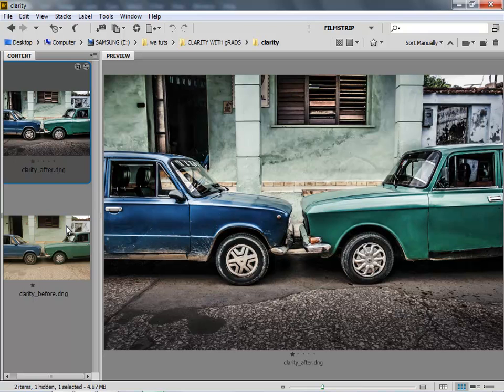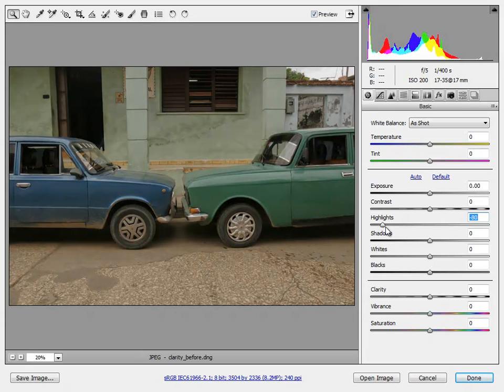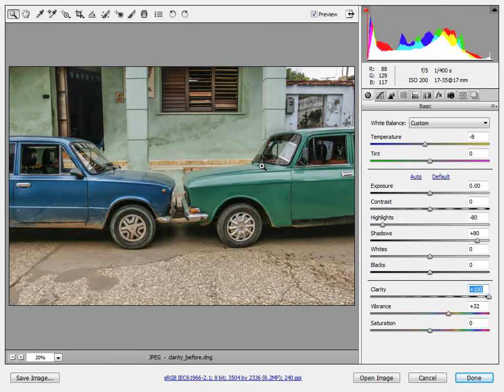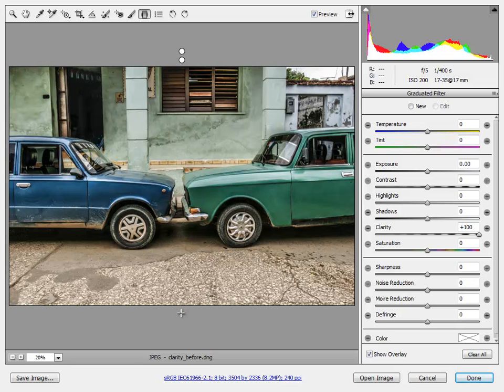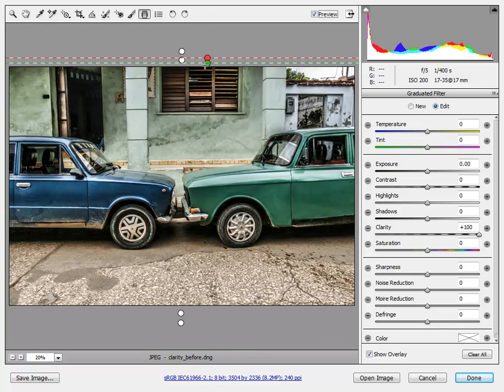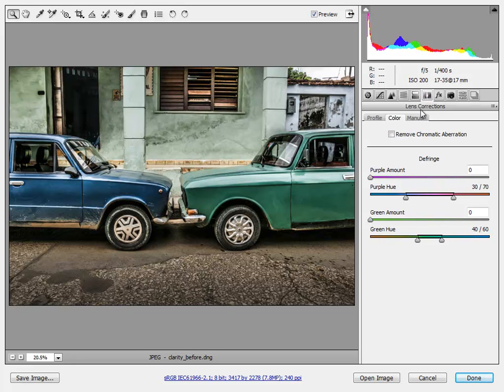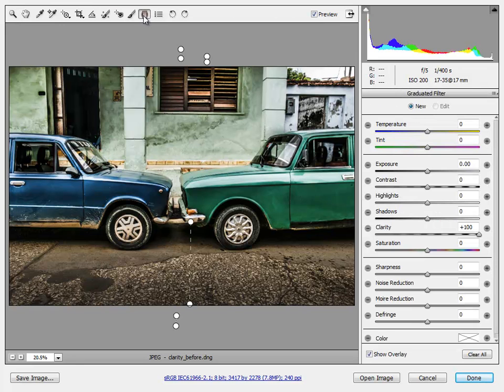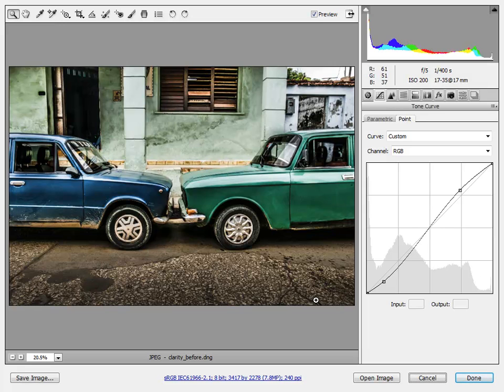ACR Camera Raw Filter Photoshop Clarity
Practical Photoshop's James Paterson shows you how to add dynamic punch to your images in Adobe Photoshop with Adobe Camera Raw ACR, make an average photo into a great photo with these tips and tricks.